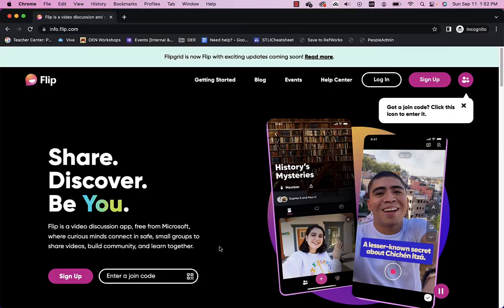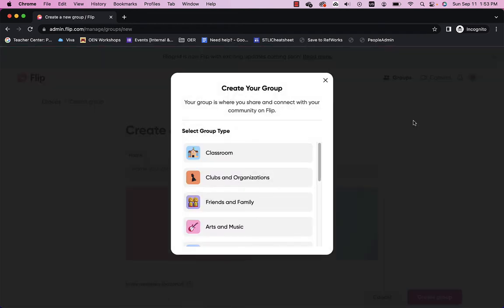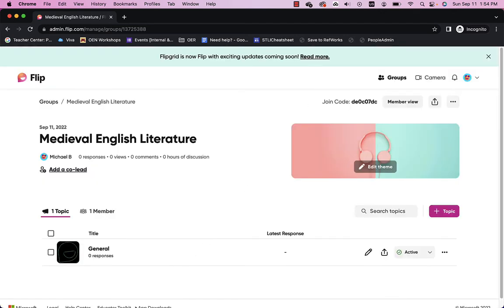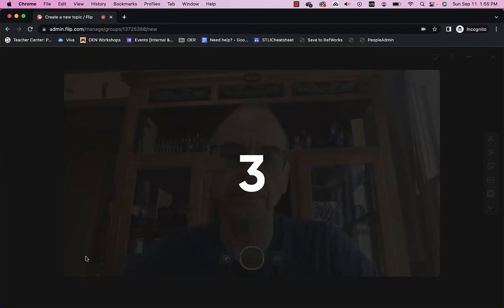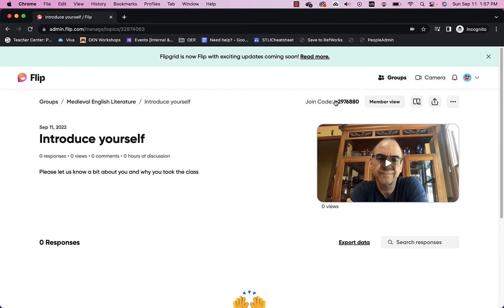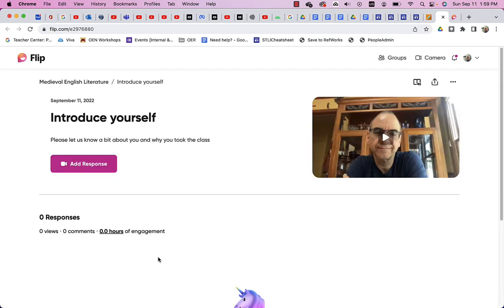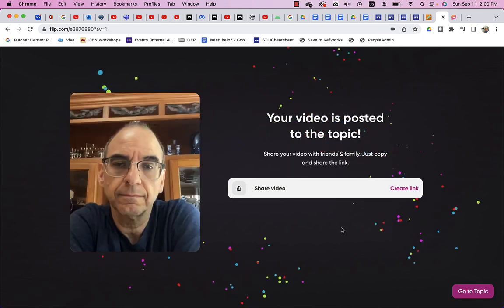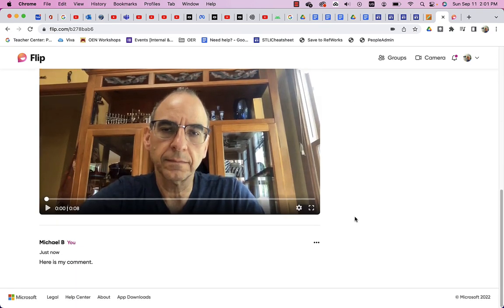Flip for Student Discussion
Mike Blum from the Studio for Teaching & Learning Innovation at William & Mary discusses using Flip for student discussions